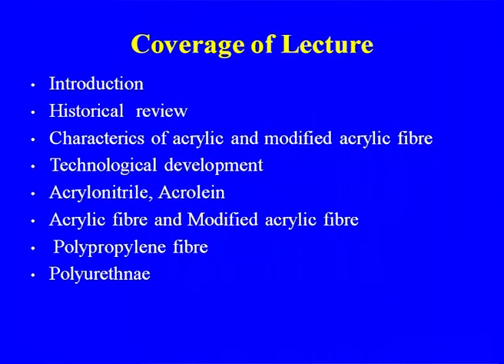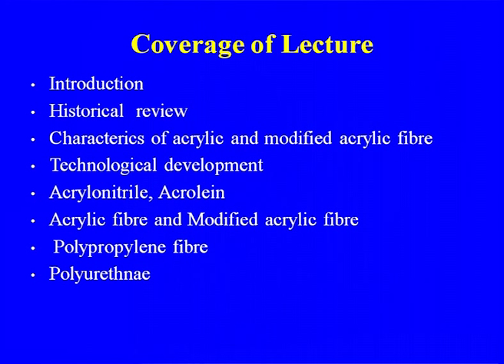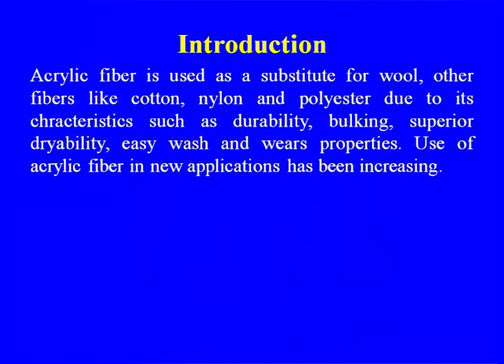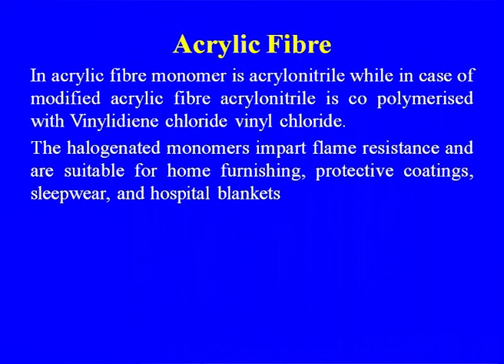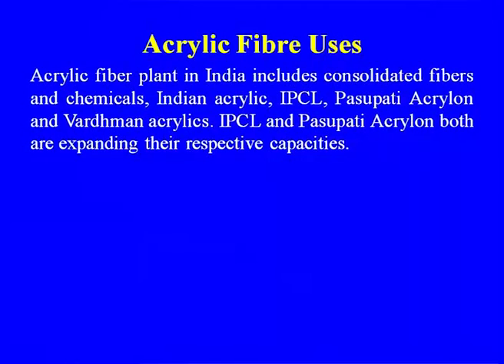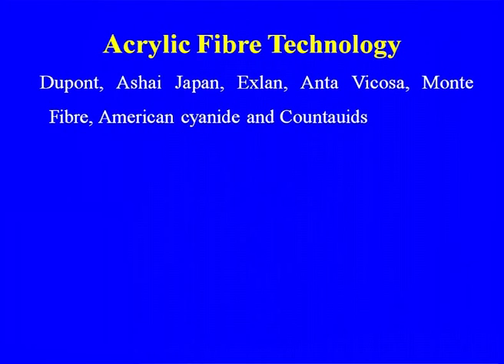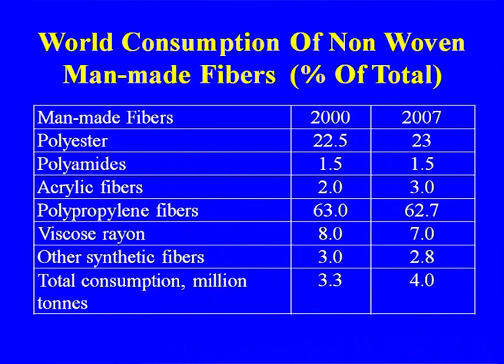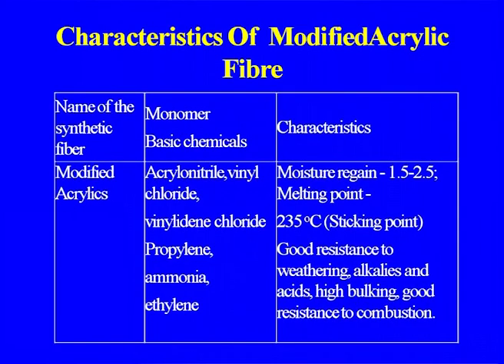Mod-08 Lec-07 Acrylic Fibre,Modified Acrylic Fibre,Acrylonitrile,Acrolein,Propylene Finber